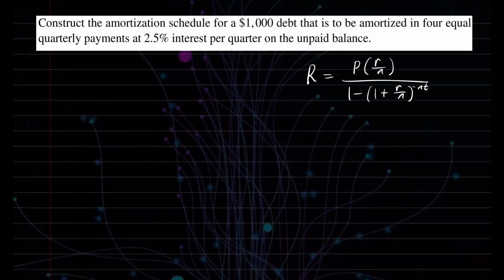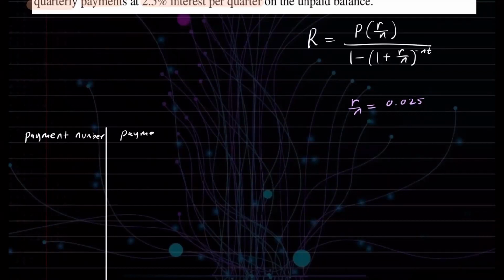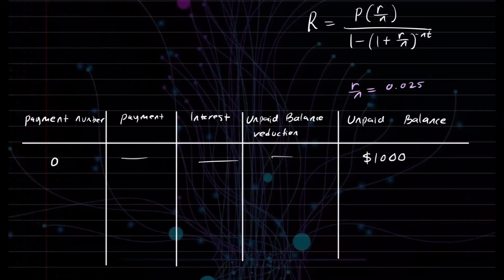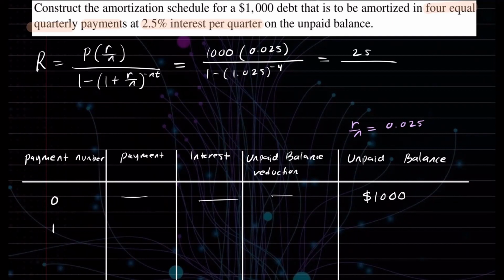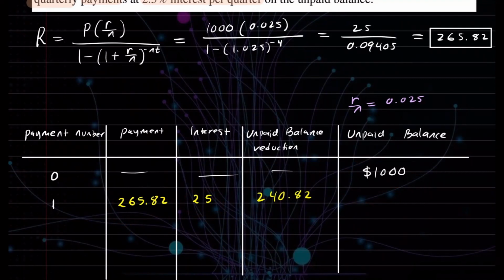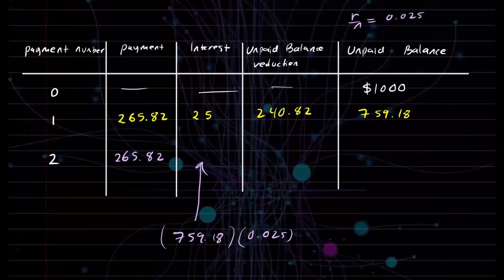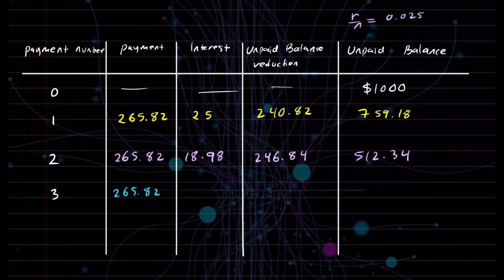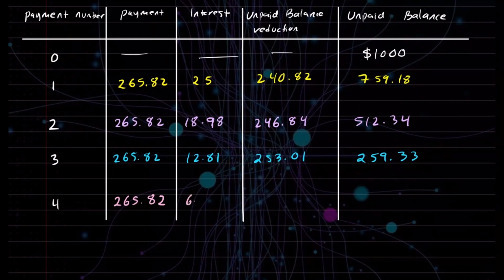Creating Amortization Schedule